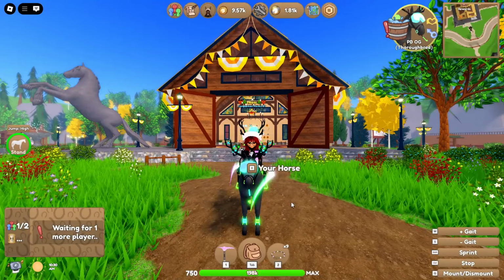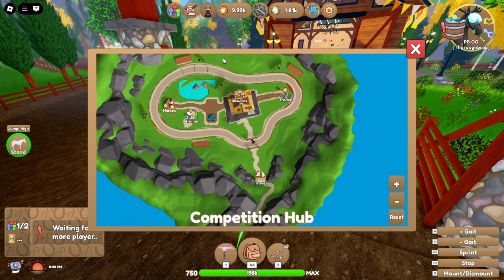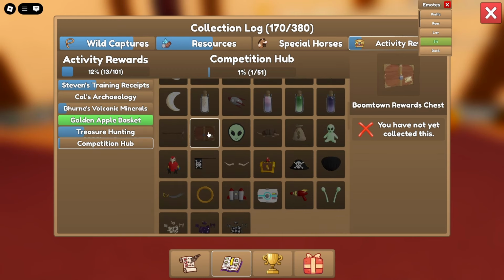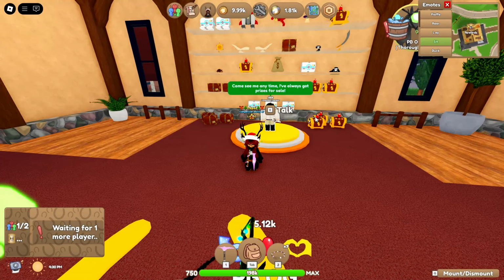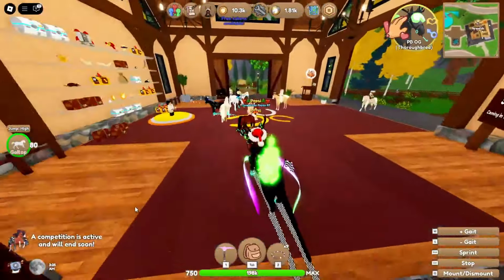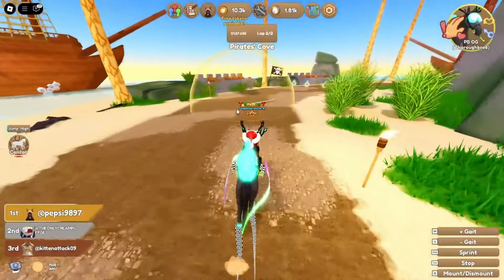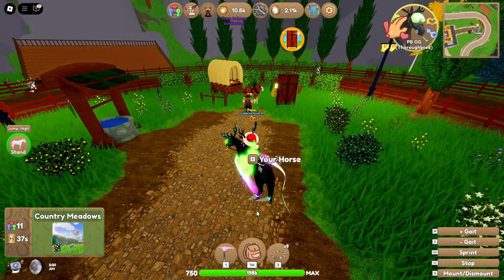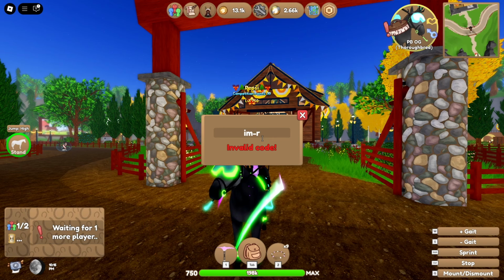Competition Hub Update Overview & NEW GAME CODE | Roblox Wild Horse Islands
TIMESTAMPS
00:00 Intro
00:49 Competition Hub Island Map
07:09 Collection Log - Competition Hub Category
07:45 ALL NEW Accessories, Tack, and Food Items
11:15 ALL NEW Horse Coats & Dyes
12:47 NEW Reward Chest Types - Mystery Boxes/Loot Boxes
13:53 Competition Shop
17:19 Redeemable Tokens Item
19:12 Competition Tokens & Competition Points
20:40 Private Servers Versus Public Servers
23:00 AFK/"Away" System
25:09 Current Competition Race Maps
26:11 Intermission & Map Voting
27:54 Example Race
30:02 Food Items & Buffs
31:19 Boosts & Sabotage Items
35:22 Dismount During Races
35:34 Trading Changes
38:51 VIP Chat Tag FIXED
39:06 New Lighting and Depth of Field Game Settings
40:00 NEW PATCH NOTES & BUG FIXES
43:12 BRAND NEW CODE IN-GAME
44:04 Patch Changes Applied - New Servers Only Until TONIGHT
45:00 Outro

~ Socials ~
Roblox Username: @ pepsi9897